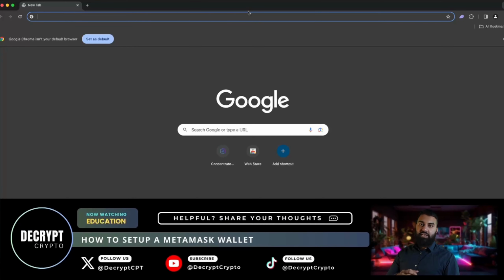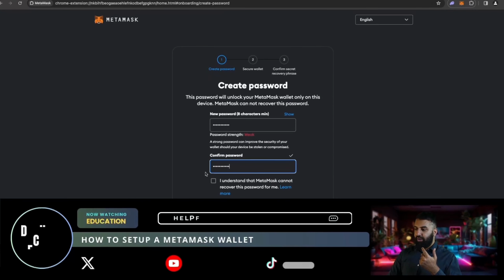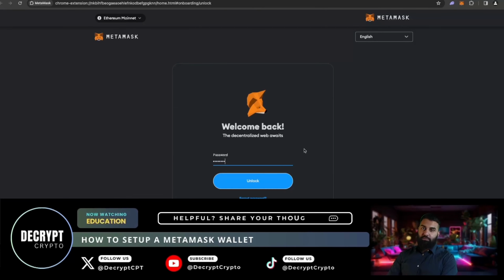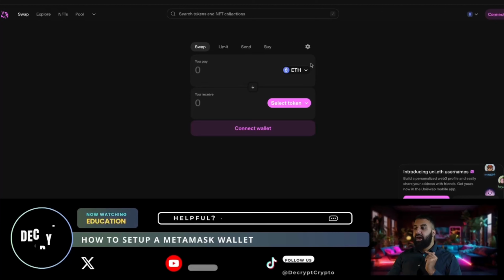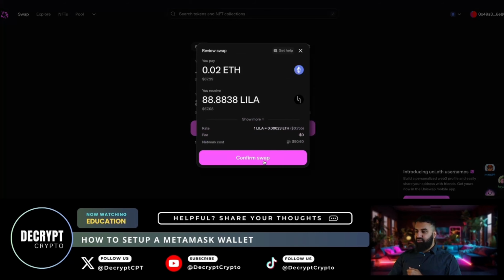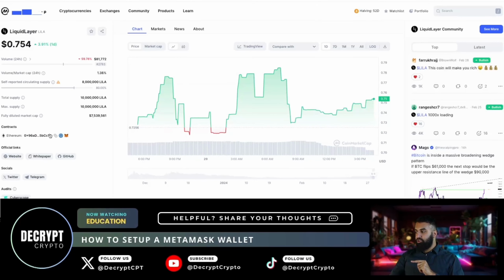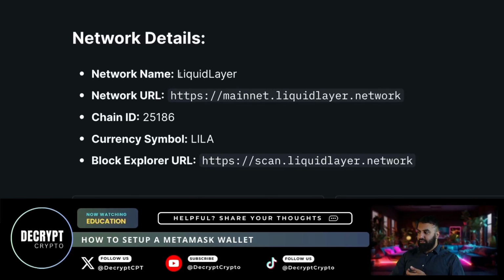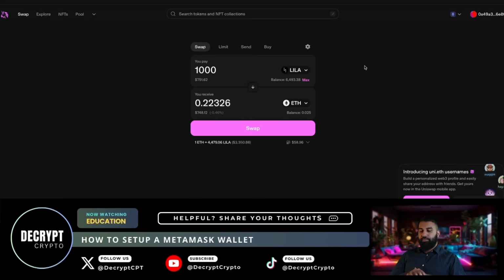Setting Up MetaMask Wallet 🦊: Complete Guide + Trading on DEX & Adding Custom RPC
Welcome to our step-by-step tutorial on setting up and using a MetaMask wallet - the gateway to interacting with the decentralized web. MetaMask is not just a wallet; it's a bridge to decentralized applications (dApps), allowing users to manage their digital identities and cryptocurrencies with ease. Whether you're new to the world of crypto or looking to expand your knowledge, this video will guide you through why you need a MetaMask wallet, how to set it up, and how to navigate buying and selling on a decentralized exchange (DEX), along with customizing it for different blockchain networks.

👉 Need hands on expert support?
Schedule a 1:1 discussion with us at: DecryptCrypto.net

🔍 What You'll Learn:
1. **Why MetaMask?** Understand the advantages of using MetaMask for your digital currency transactions and dApp interactions.
2. **Setting Up MetaMask**: A detailed walkthrough on creating your MetaMask wallet from scratch.
3. **Buying on a DEX**: Step-by-step guide to purchasing your first crypto project on a decentralized exchange using MetaMask.
4. **Selling on a DEX**: How to sell your crypto assets on a DEX, demystifying the process for beginners.
5. **Adding Custom RPC**: Expand your MetaMask utility by adding a custom RPC to access different blockchain networks.

💡 Essential Tips for Secure Crypto Management:
- Learn the best practices for securing your MetaMask wallet and safeguarding your assets.
- Discover how to effectively manage and track your transactions within the decentralized ecosystem.

🛠️ Tools & Resources:
Find links to essential resources, additional reading, and tools to enhance your MetaMask experience and deepen your understanding of the crypto world.

👉 Dive into the world of decentralized finance with us. Let’s foster a knowledgeable and secure crypto community.